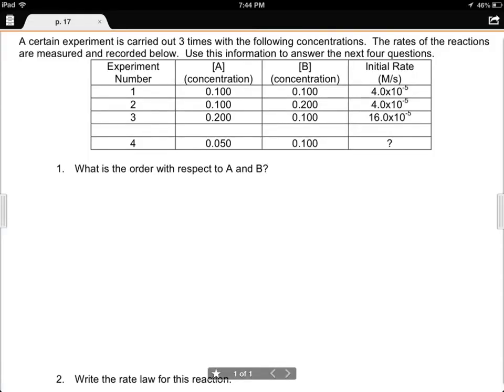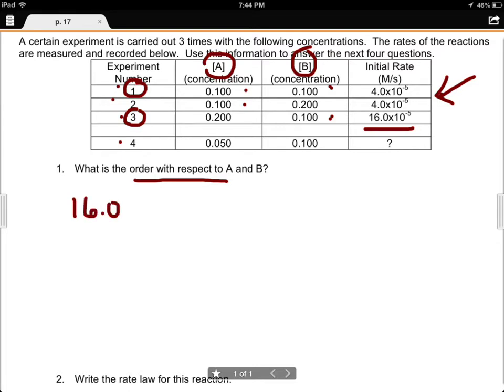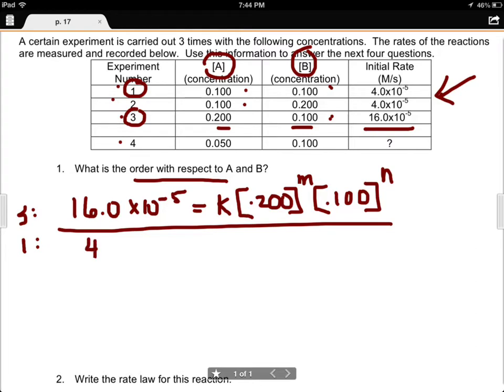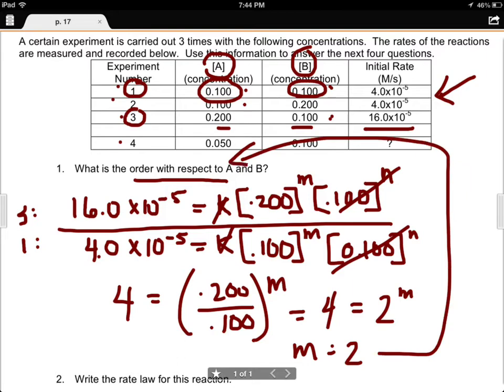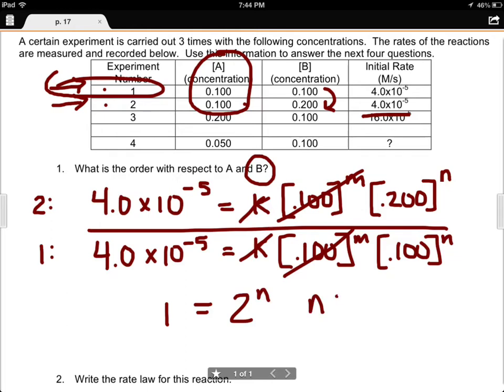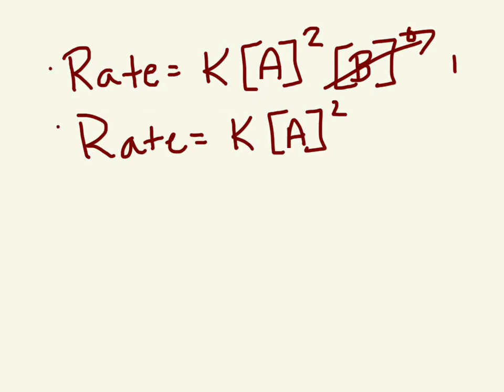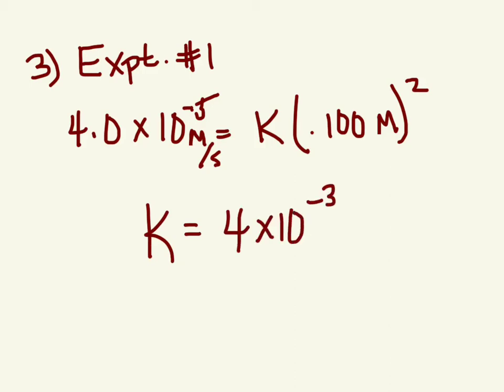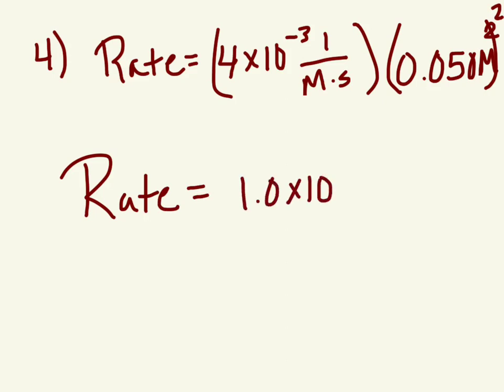1.D Method of Initial Rates